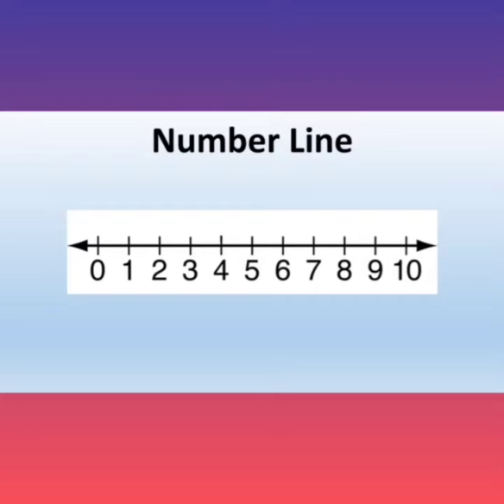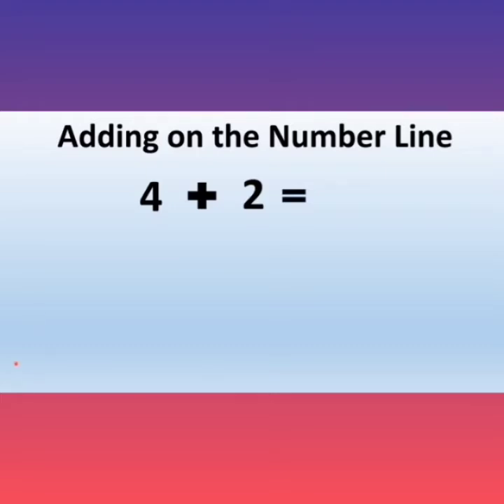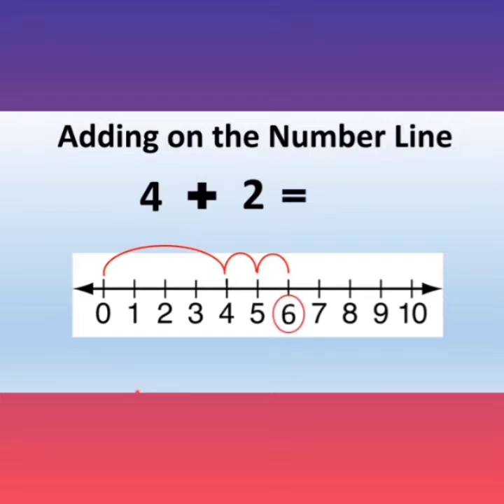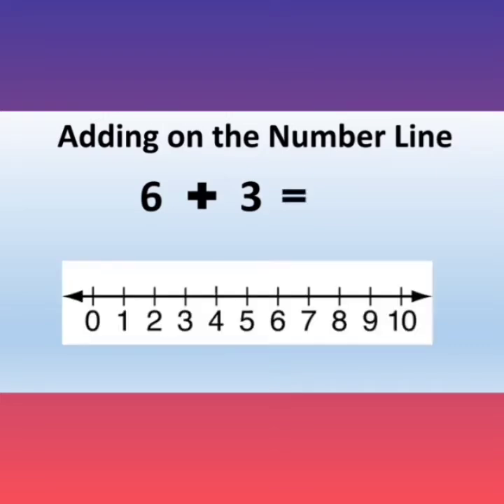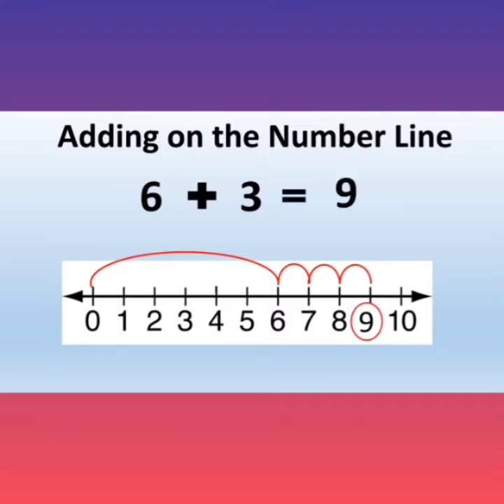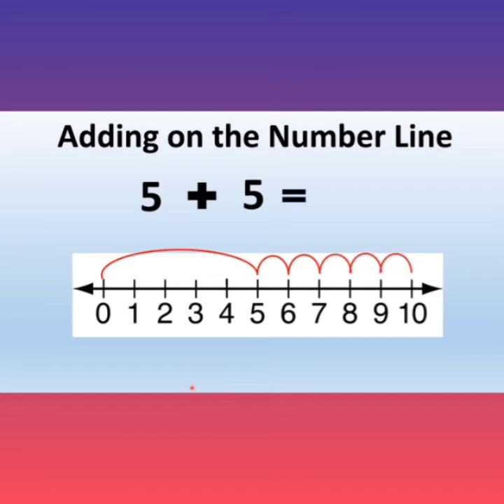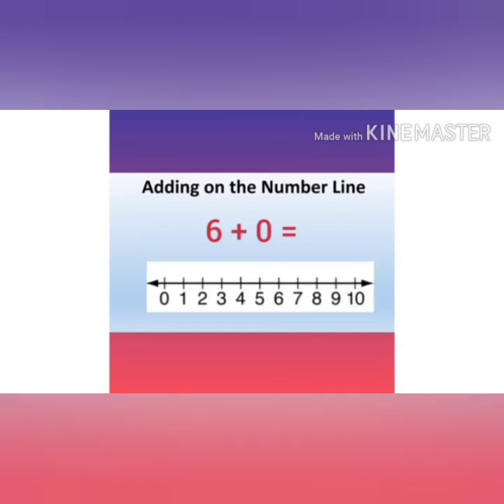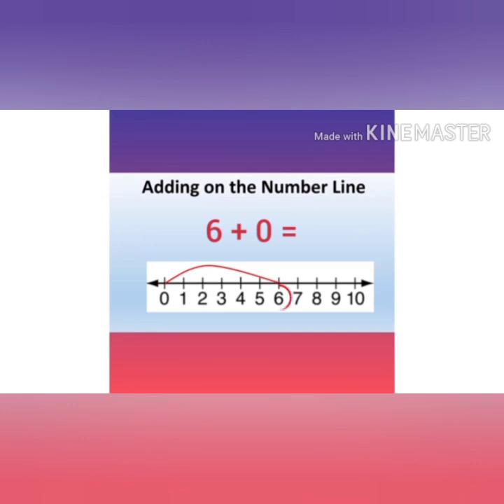UKG..NUMBER LINE...ADDITION.....JULY..ONLINE.....2020 DAVPS HUDCO BHILAI PRE-PRIMARY WING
Video from Indrani Mahadik
ADDITION On Number Line